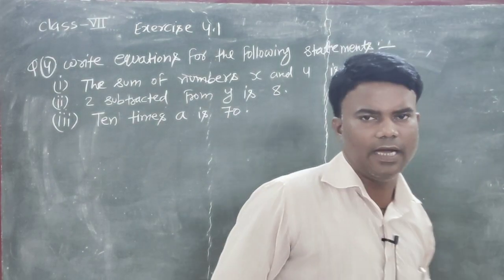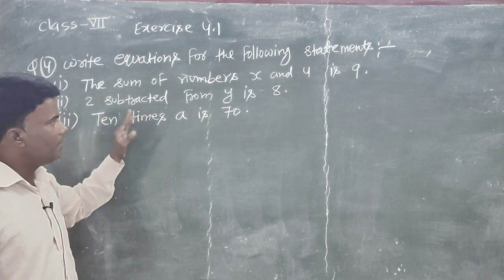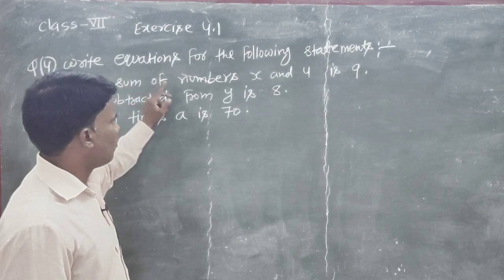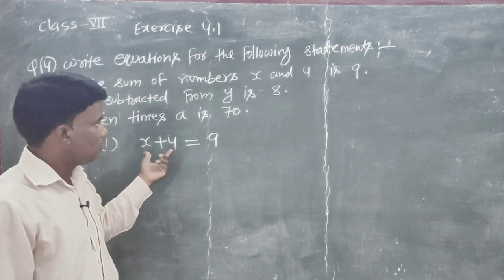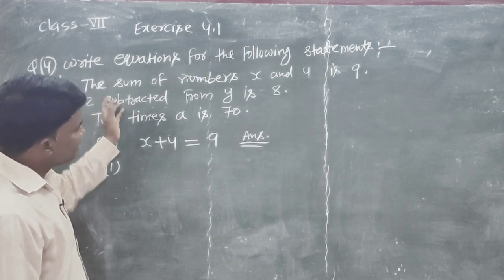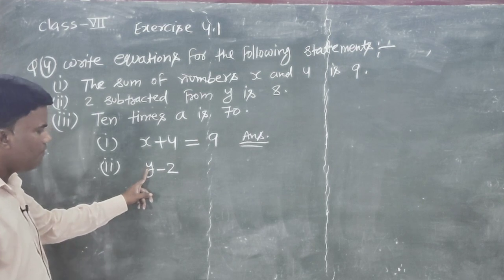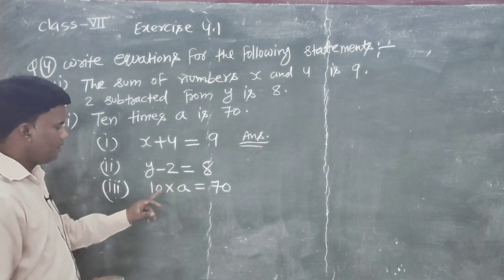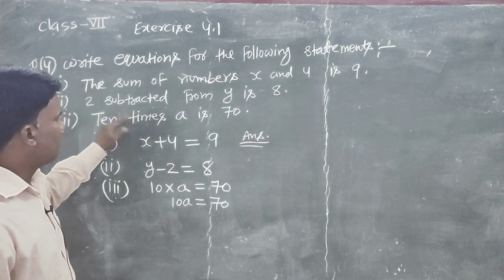class 7 exercise 4 1, question 4